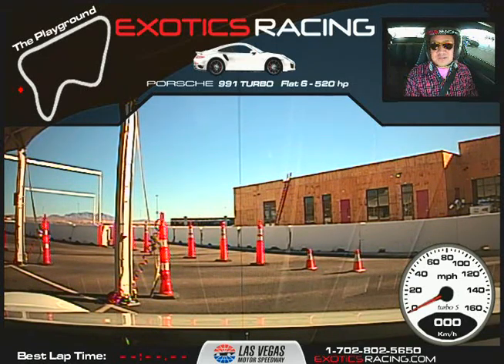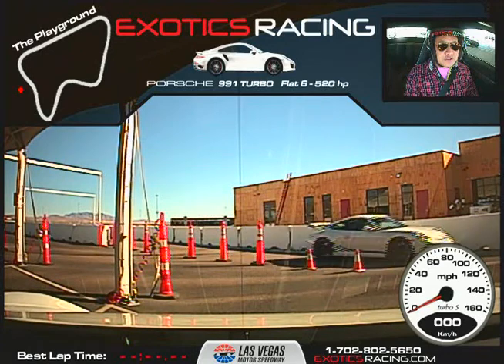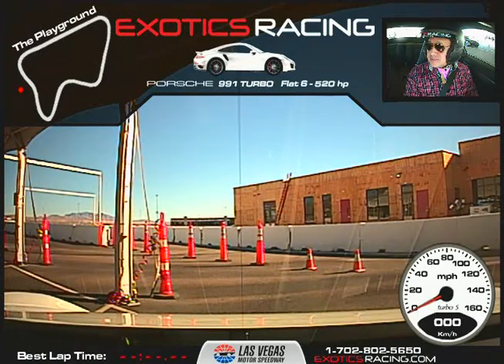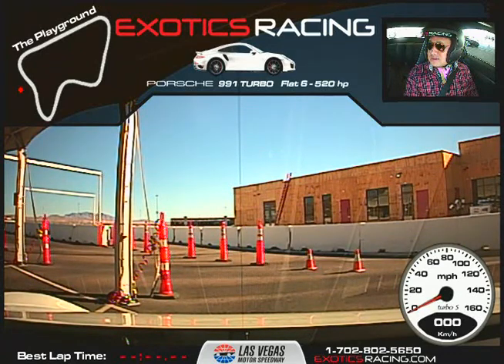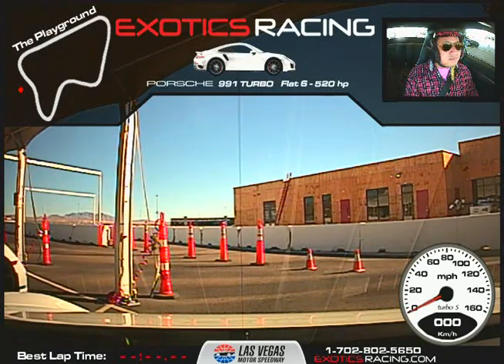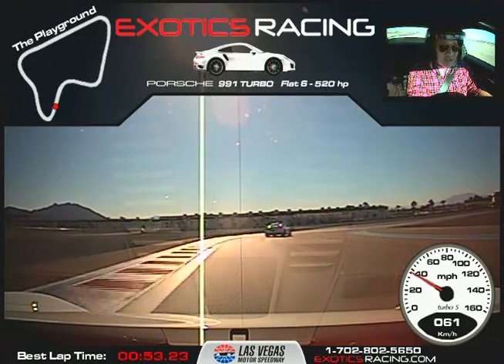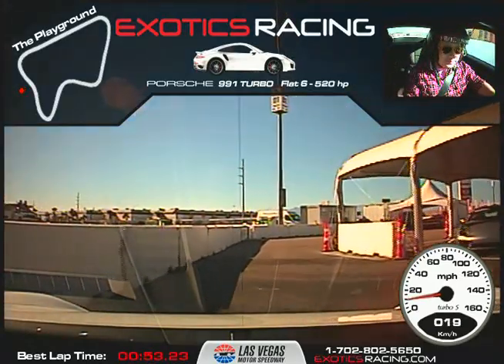Having Fun in Vegas. Driving a Porsche 991 Turbo on the track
I went to exotics racing.com and took out one of their cars at the Las Vegas Speedway.  It was fun.  Made my instructor worried as I almost spun the car towards the end of the video...(the white corvette that I was chasing was driven by one of the professional racers in a demonstration drive.  He's super fast)  They have this ridiculous rule that if your car touches the blue line, it's over and your session automatically ends with no refund.  This worried me so I drove more cautious than usual